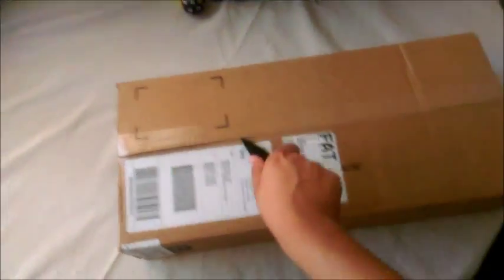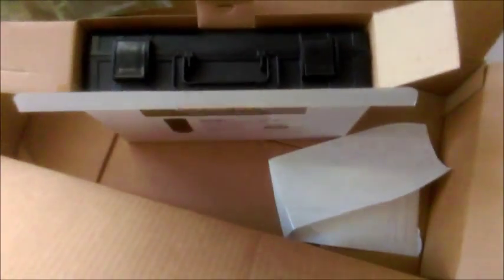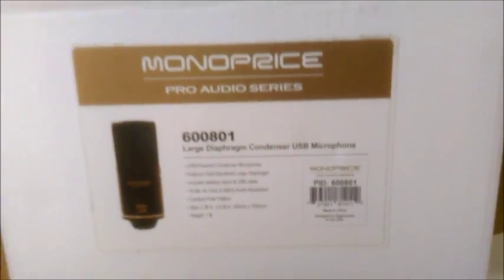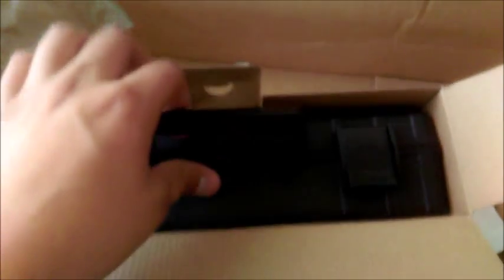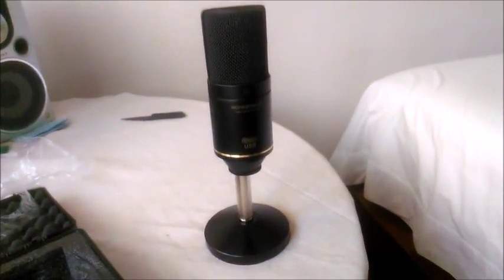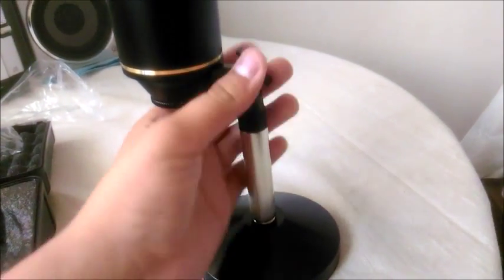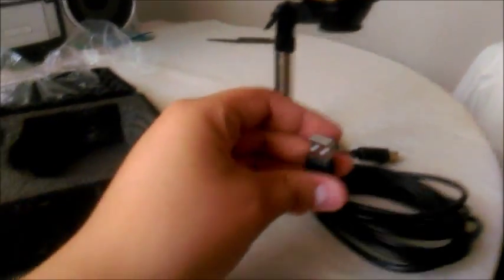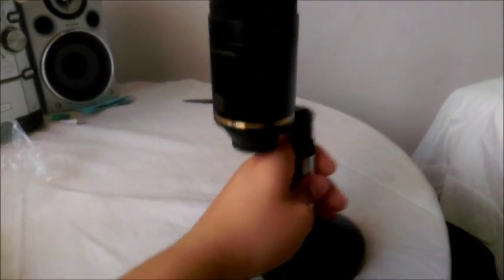Monoprice Large Diaphragam Condenser Microphone USB Unboxing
This microphone is great for podcasts, I recommend you to check this Mic out as an option to buy.
Currently this Mic will run you 100$, but monoprice has good sales from time to time.